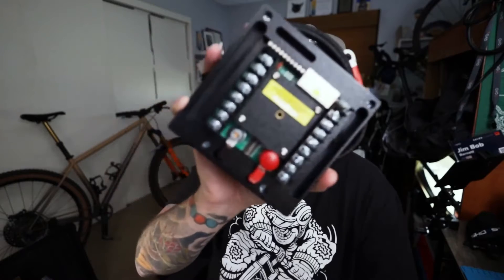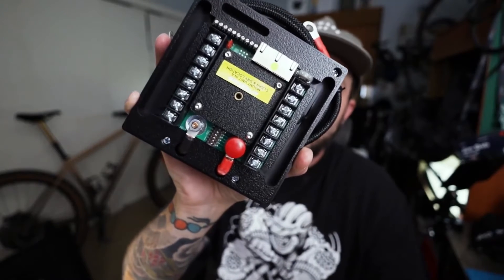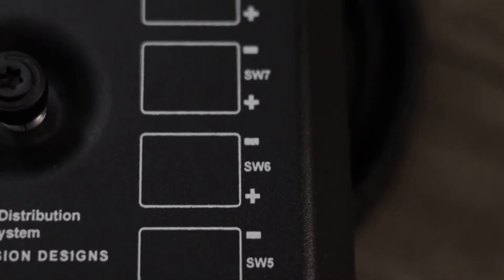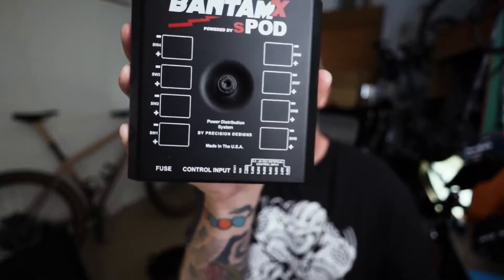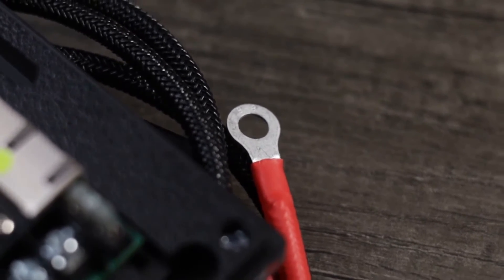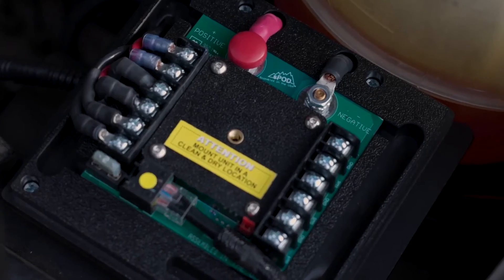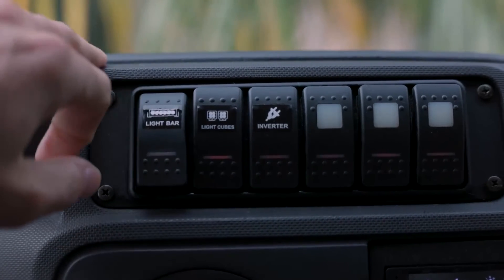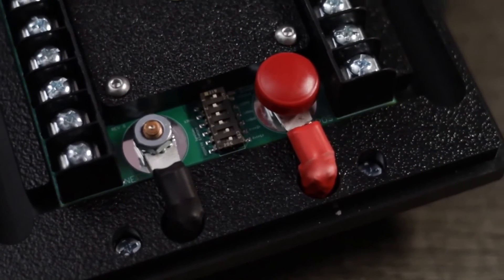What is an sPOD Power Control Module and who is it for?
Our friend Jim Bob walks us through what a sPOD Power Control Module is.

sPOD is dedicated to creating precision power distribution systems for off-road vehicles, agricultural equipment, utility vehicles, race rigs,12/24-volt equipment… in short, for anything with a battery. We provide power and control on demand for all your accessory and power distribution needs. Our systems are trail rated and race proven!

Our sPOD systems consists of two main components: the switch panel and the solid-state power control module. All you do is wire your positive and negative wire to the power control module, and with one Ethernet cable going to the switch controller – it is really that simple. We back up our systems with a 5-year manufacturer defect warranty.